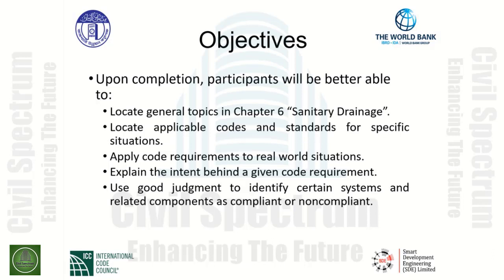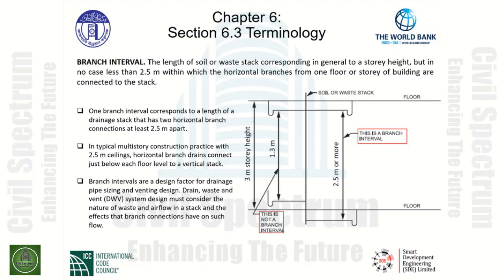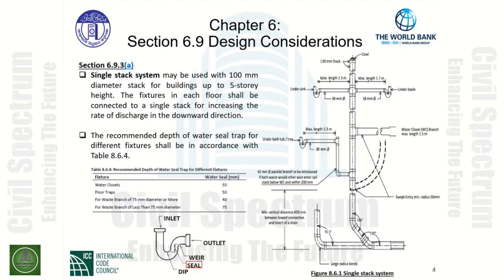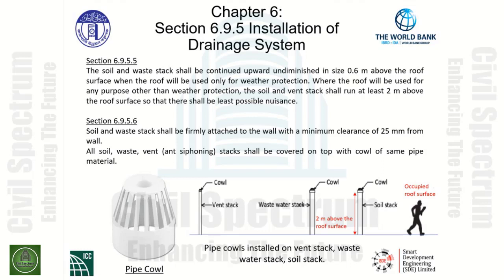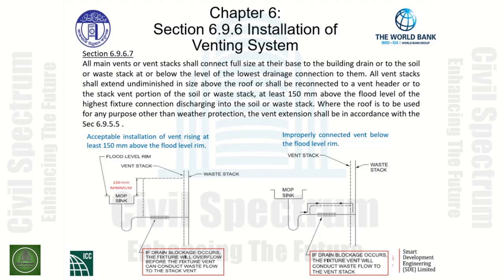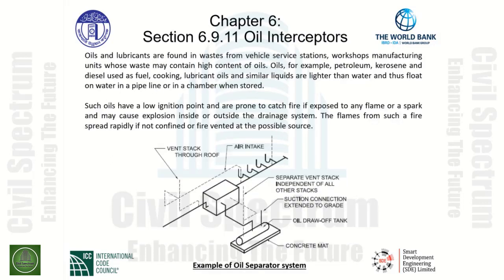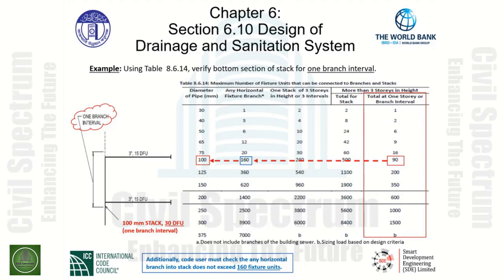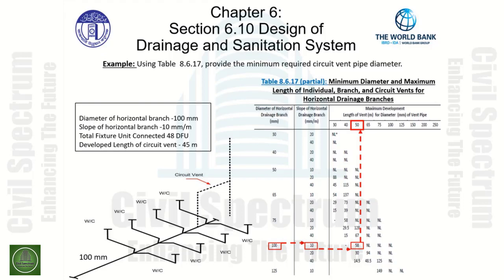S-40_Plumbing, Fuel Gas, Acoustics_Sound Transmission Part 5 - Sanitary Drainage Requirement - 2